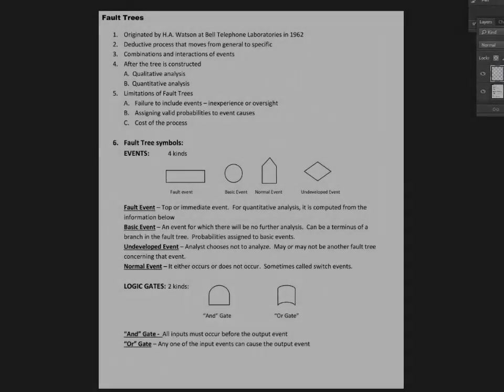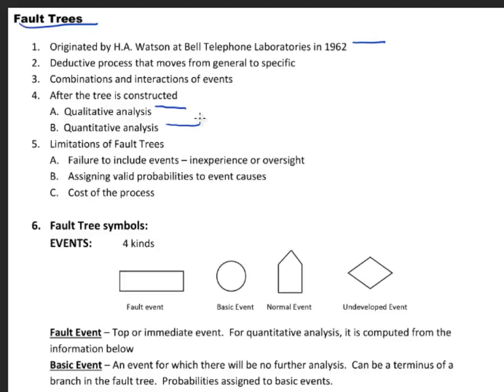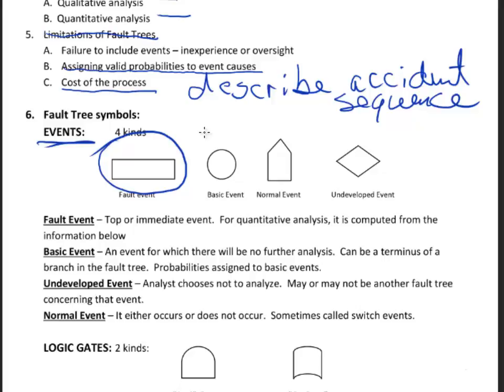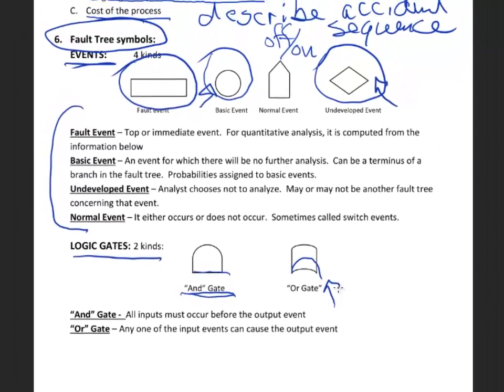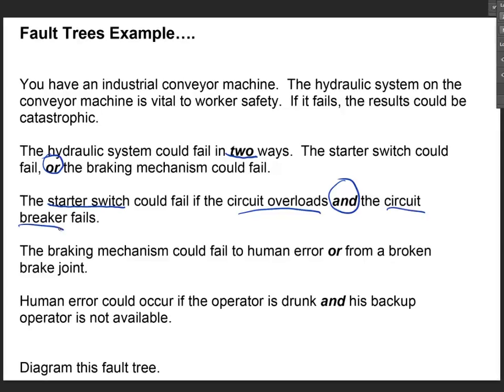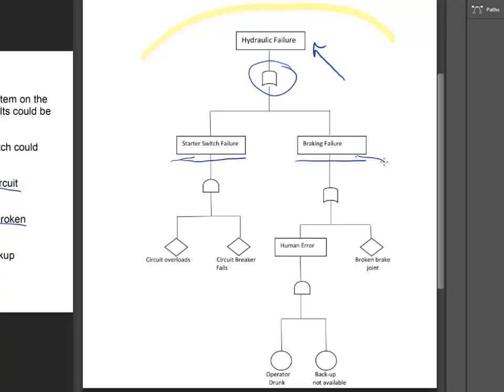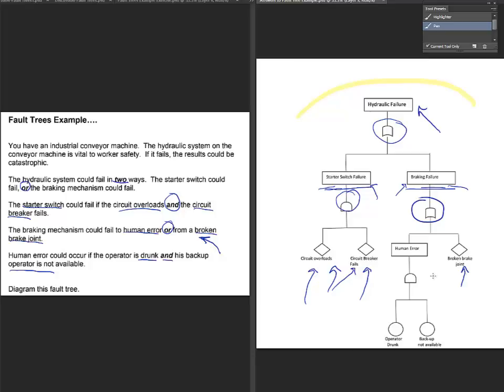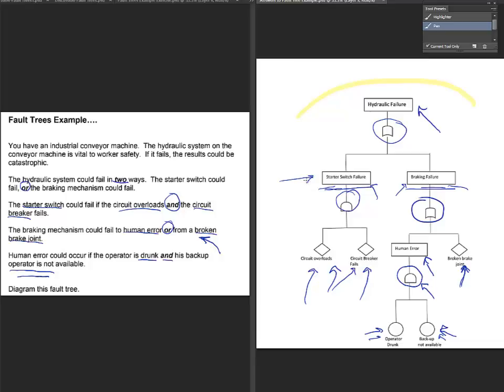FaultTrees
This video explains the process of the development of fault trees as a tool to examine occupational risk